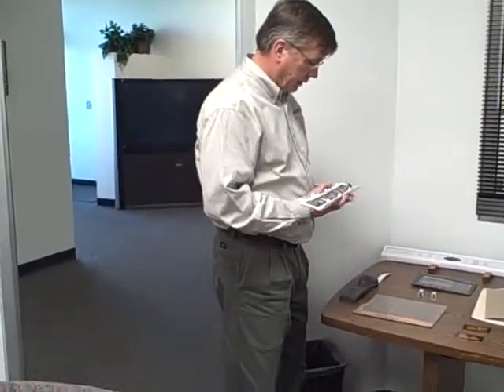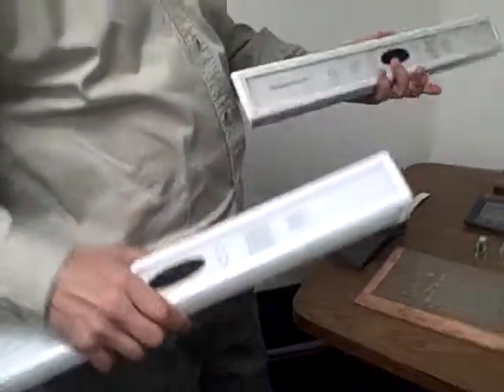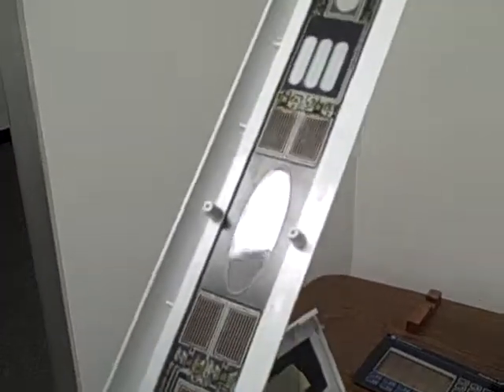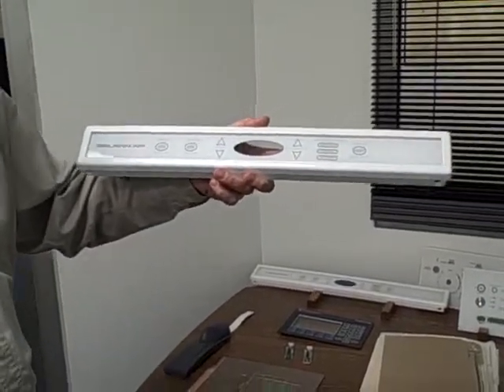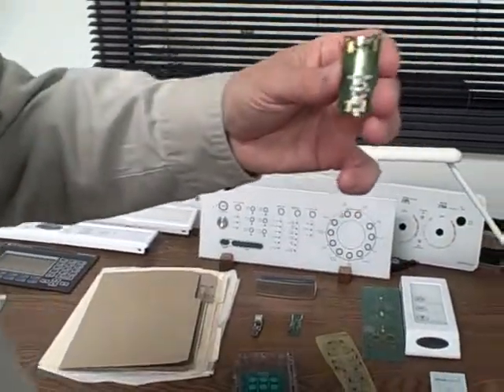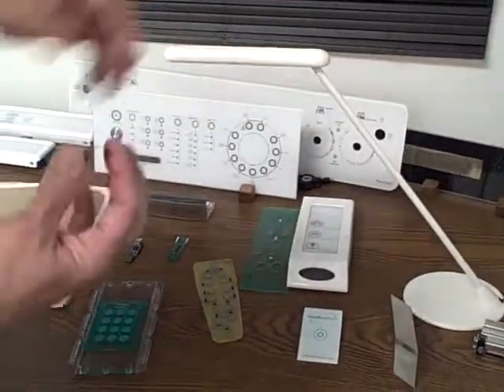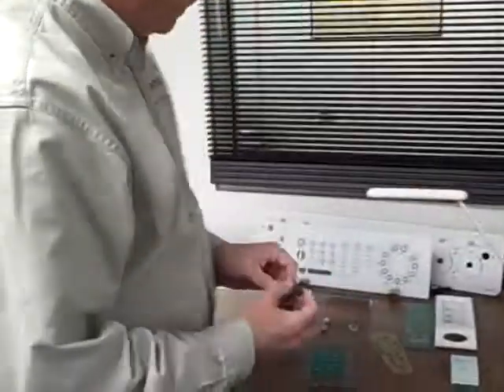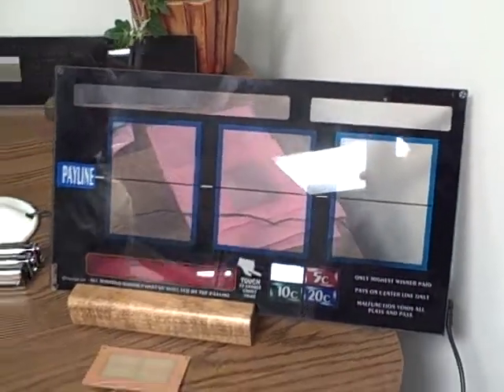GLITR Spring Tech Tour 2010 visits AlSentis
GLITR Editor Matt Roush checks out the touch technology of Holland-based AlSentis with business development director Kevin Bird